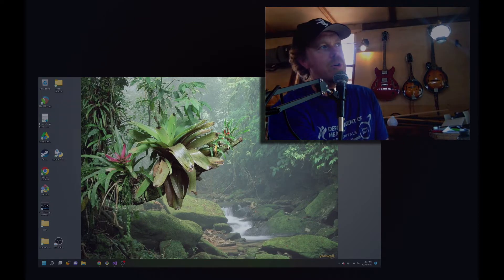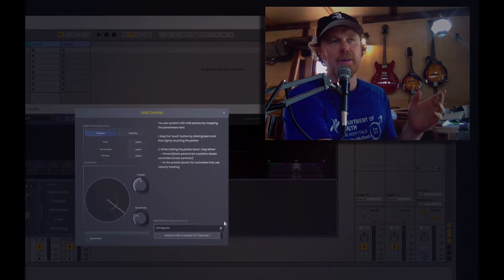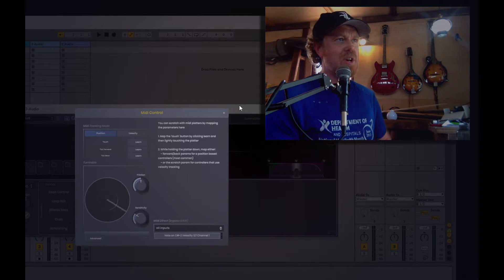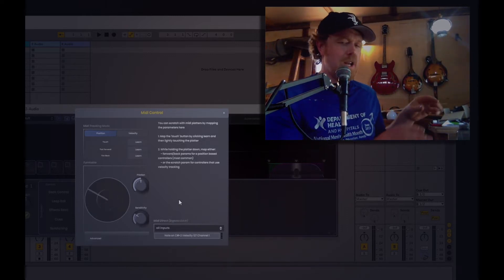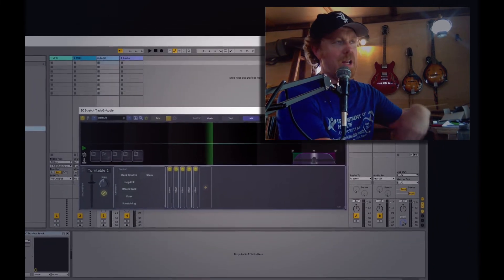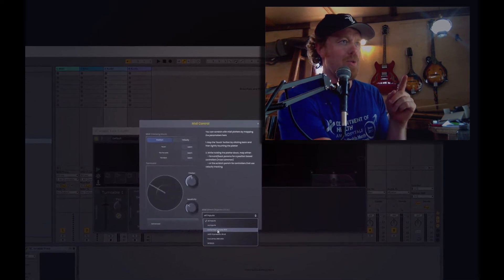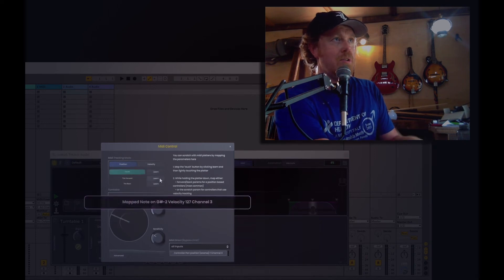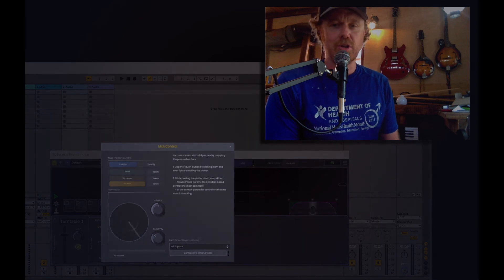Scratch Track | Windows set-up | Stagecraft Software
A quick video explaining why on windows you may need to disable some MIDI devices in order for them to work in Scratch Track! Watch for details!